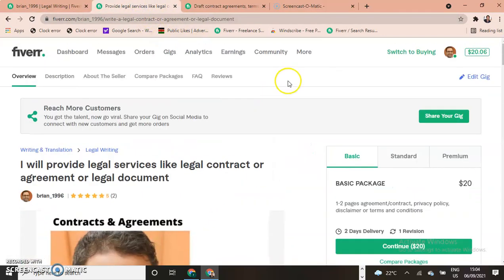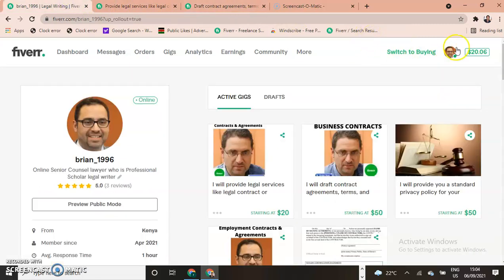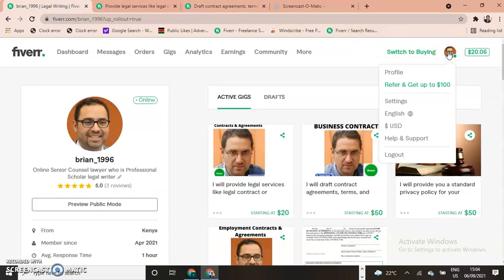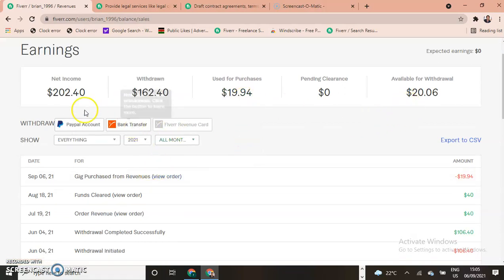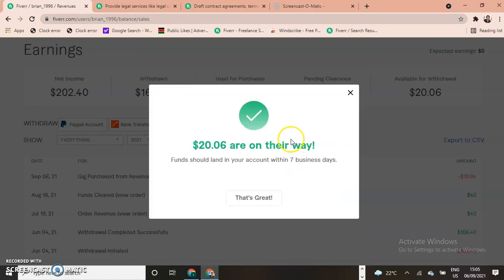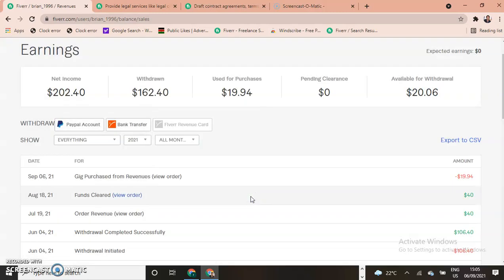How To WithDraw Cash /Funds From Fiverr International Limited To PayPal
Withdrawing cash from Fiverr international limited marketplace has never been this easier as compared while using PayPal.
Fiverr has been an economic hub for freelancers as they get a platform marketplace to sell specific personalized gigs.
In Fiverr international Limited, freelancers get a chance to leverage their different skills and service by pricing them and branding them for sale expectations.

lifestyle tutorials,make money online,How To WithDraw Cash /Funds From Fiverr International Limited To PayPal,how to withdraw your cash from fiverr,fiverr minimum withdrawal amount,fiverr minimum withdraw,fiverr billing information,fiverr pending clearance,tutorial fiverr indonesiarevenue card,fiveerr early payout option,how to withdraw money from fiverr in tamil,legal writing,how to withdraw money from fiverr to paypal,get paid by fiverr,make money on fiverr,fiverr